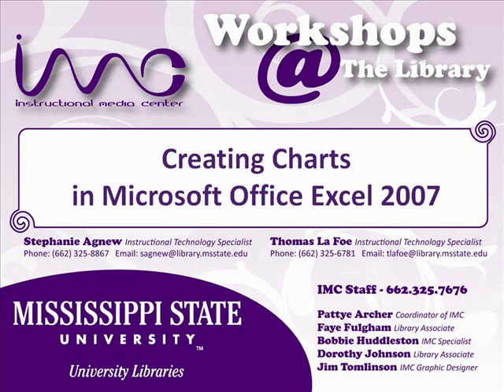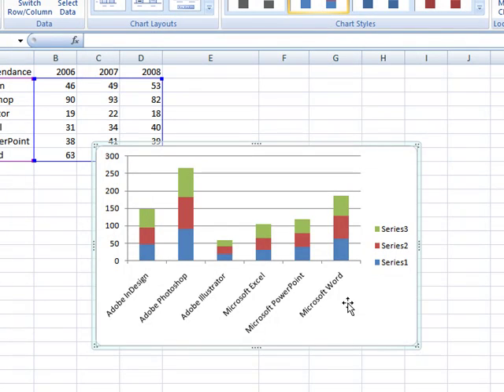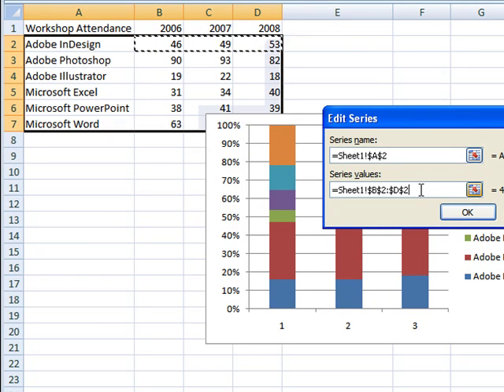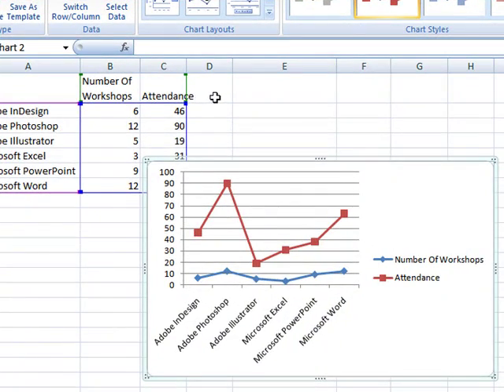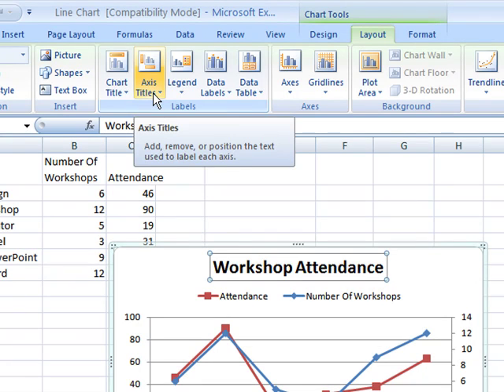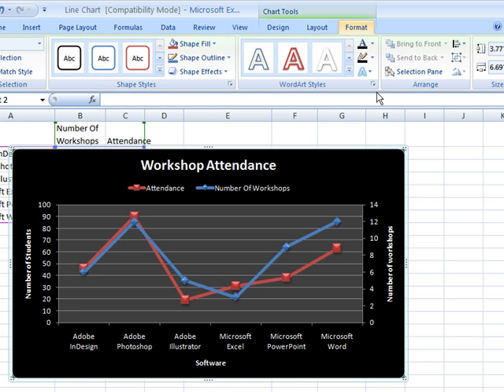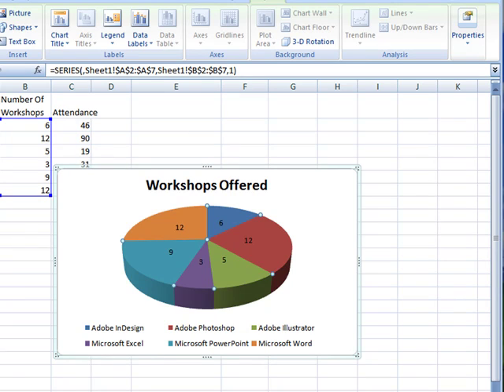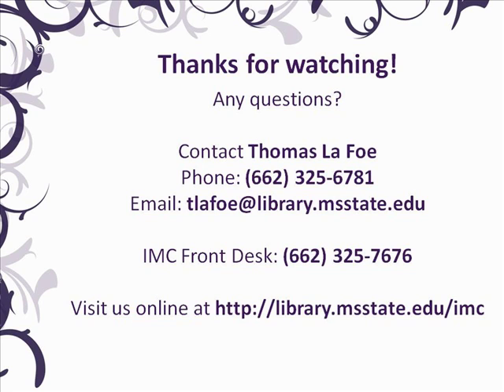Creating Charts in Microsoft Excel 2007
This tutorial discusses the different types of charts that are available in Microsoft Office Excel 2007. The charting tools in Excel are designed to display tabular in visual and meaningful ways.